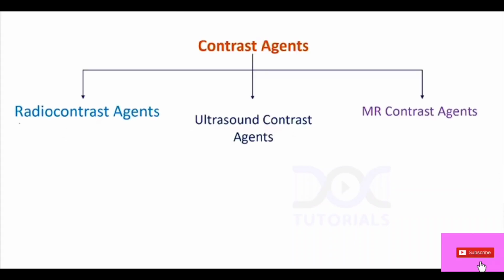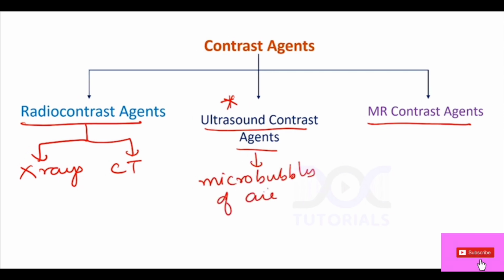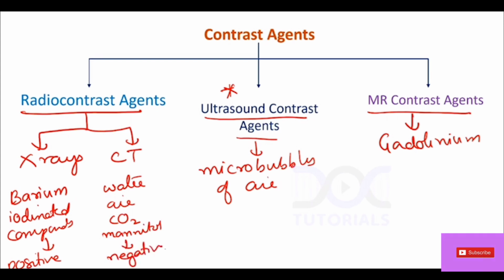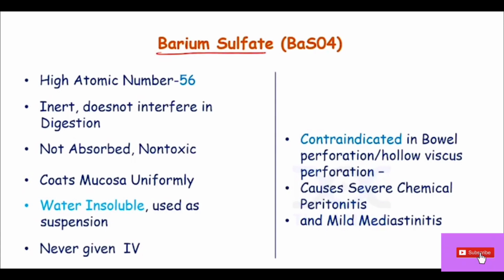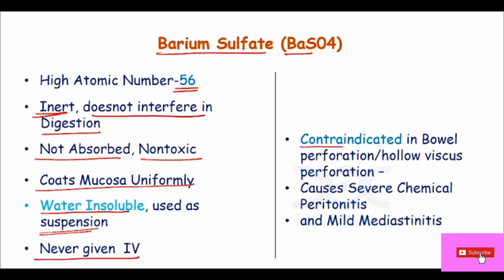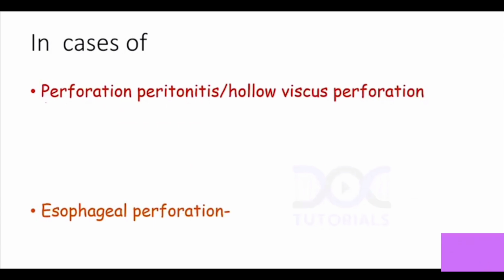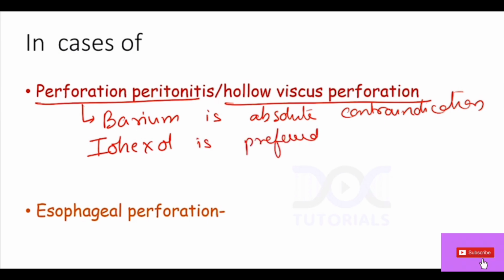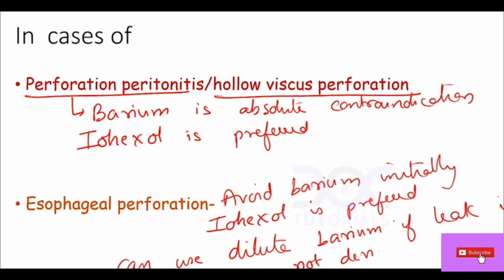Contrast Agent Classification